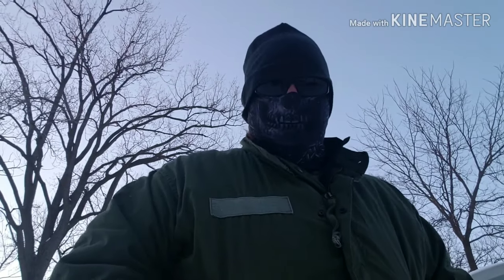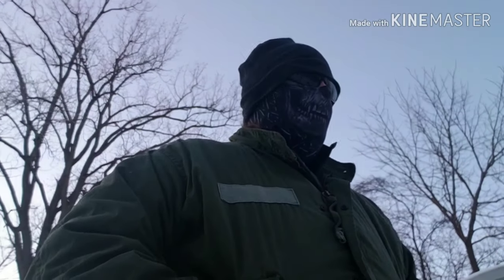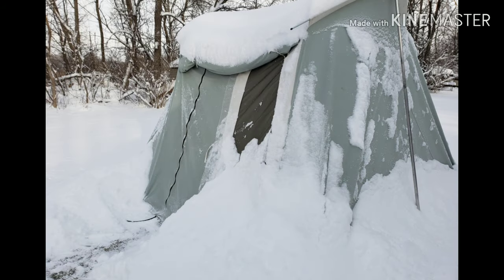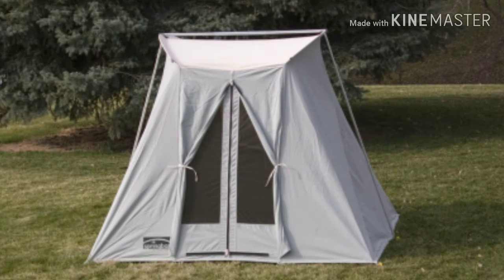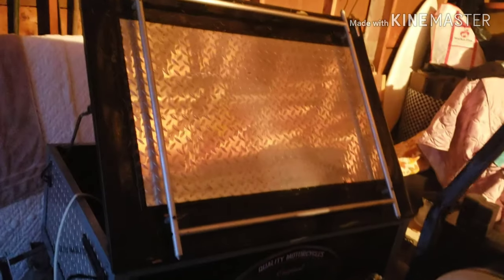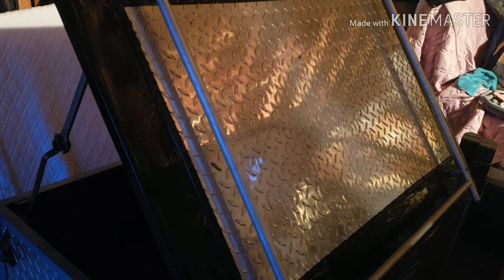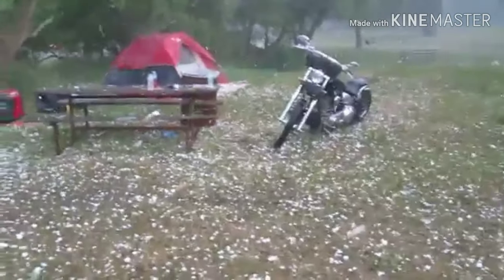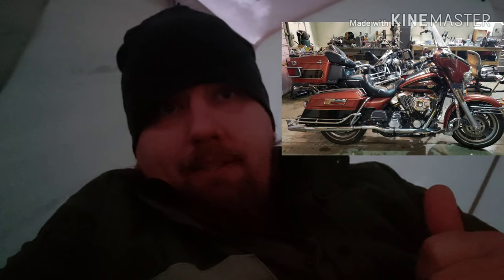Are Springbar Tents worth it? How do you use them with Motorcycles? Answer video to both..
Viewer e-mail question answered.. for more info on the product go

Any and all Questions can be E-mailed to

If you would like to help the channel